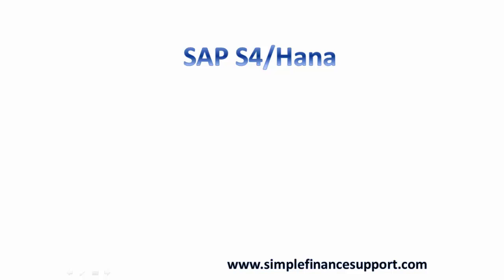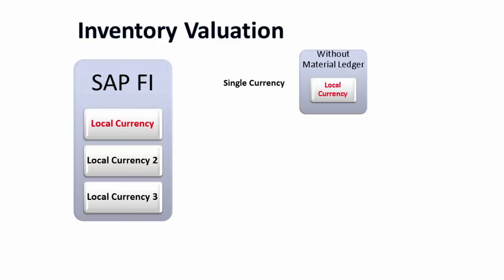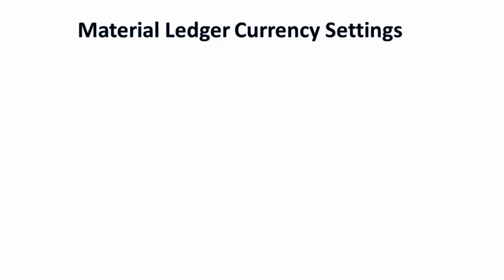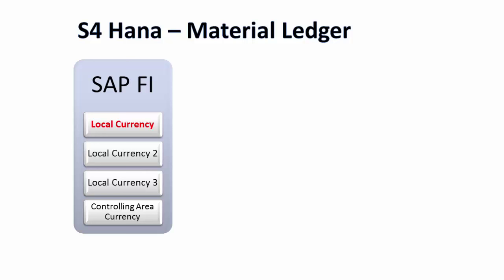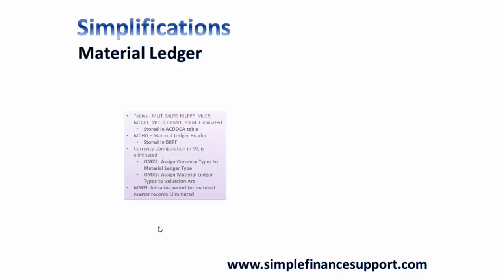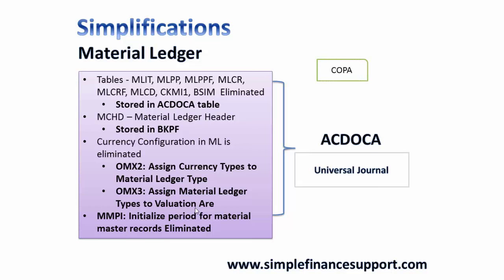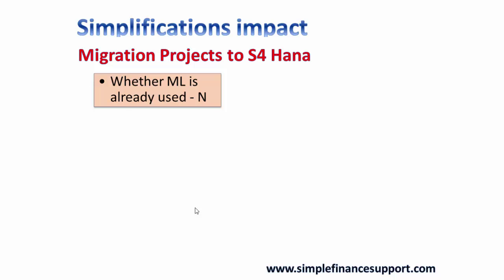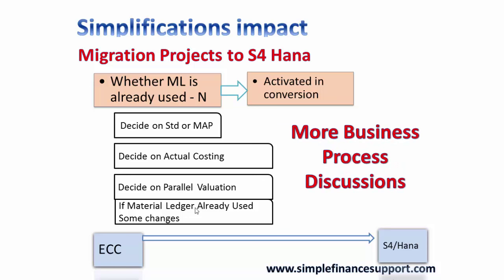S4 Hana Simplificaiton Material Ledger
SAP Material Ledger becomes part of Leading Ledger in SAP in S4 Version. This video explains the concept of Inventory Valuation with and without Material Ledger , Currency setups and complexity associated with it. How Simple Finance is changing this. ML is obligatory and Actual costing is optional